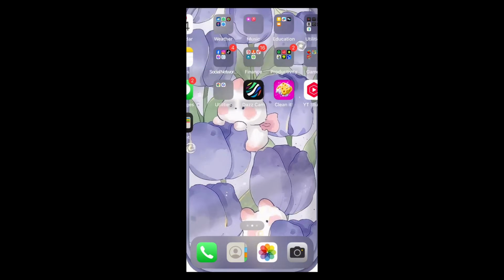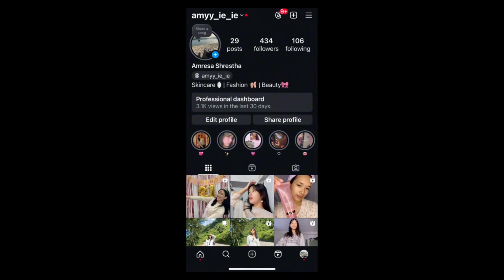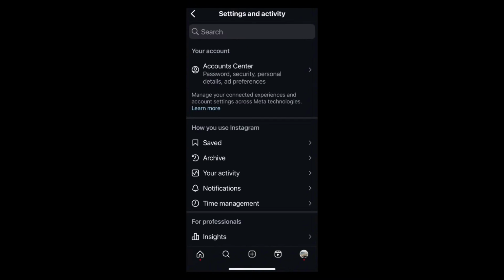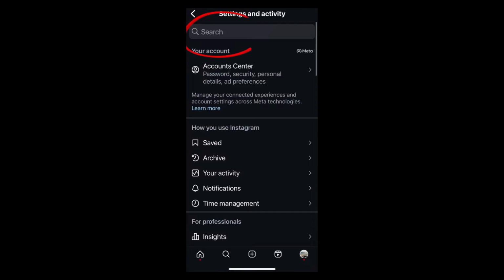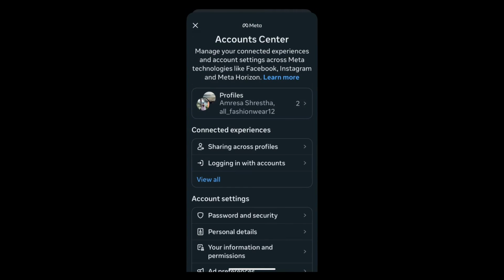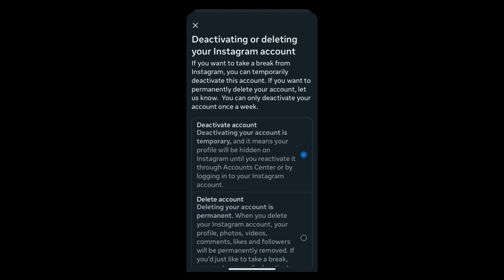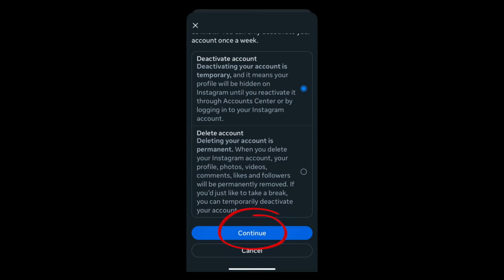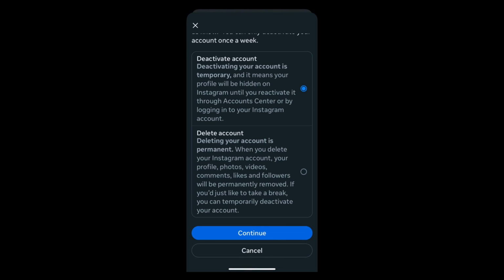How to Deactivate Account on Instagram 2025?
In this video, I'll show you how to temporarily deactivate your Instagram account. If you need a break from social media but don’t want to delete your account permanently, deactivating it is the perfect option! I'll walk you through the process, step by step to deactivate your account.